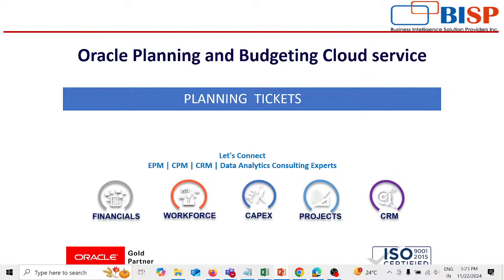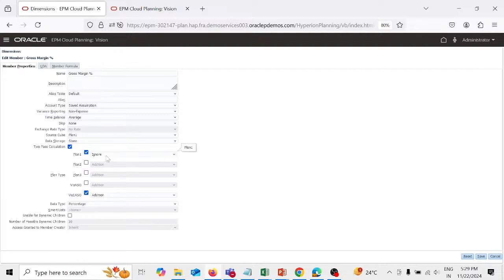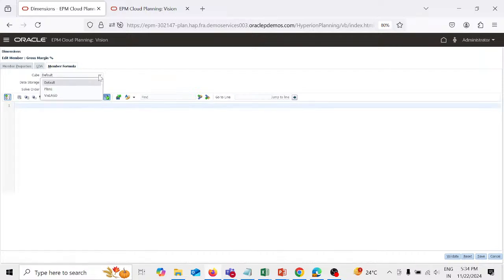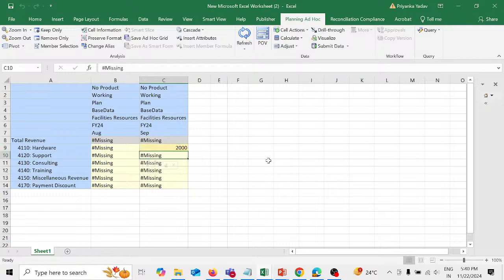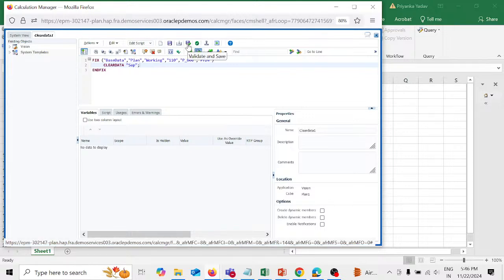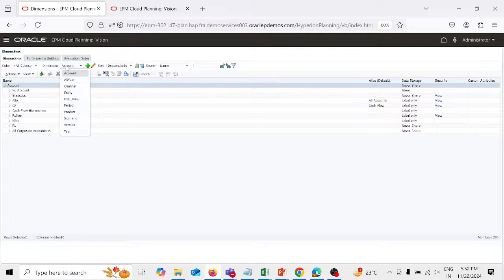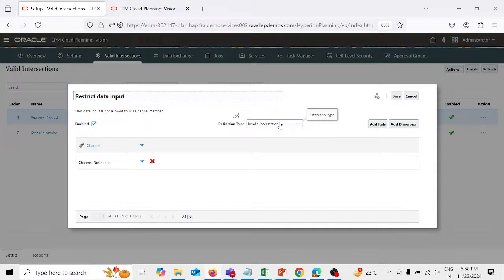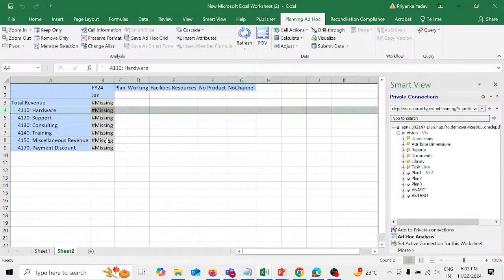Learn Oracle Planning Tickets | Your Oracle Planning Tickets Questions Answered